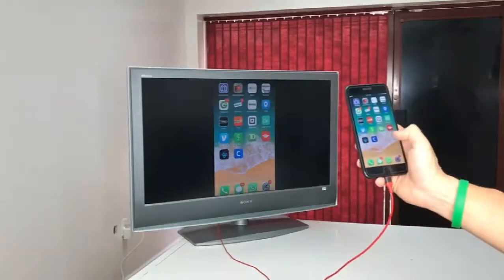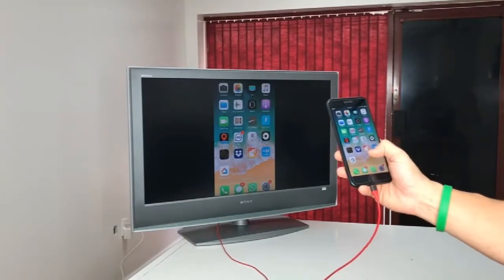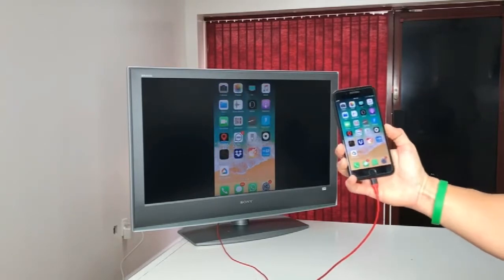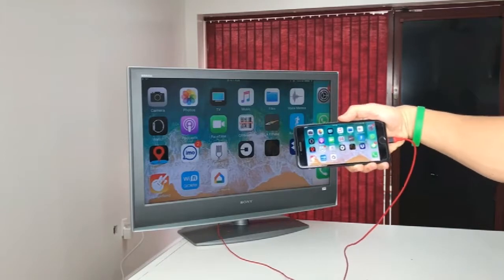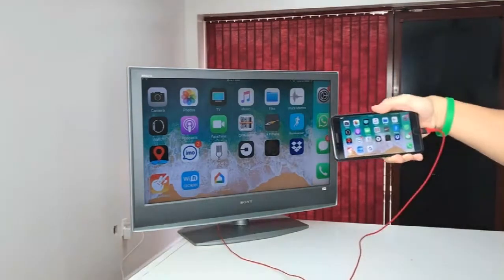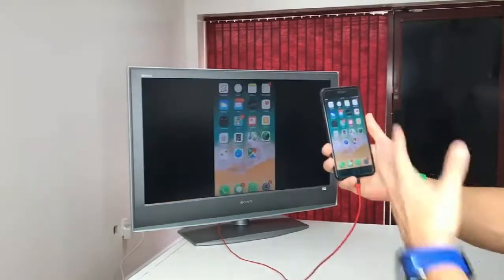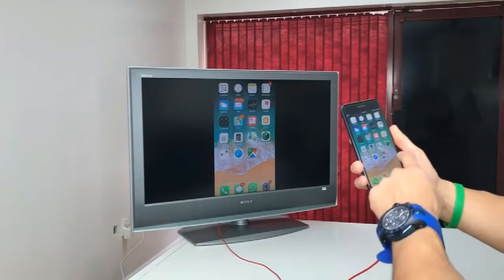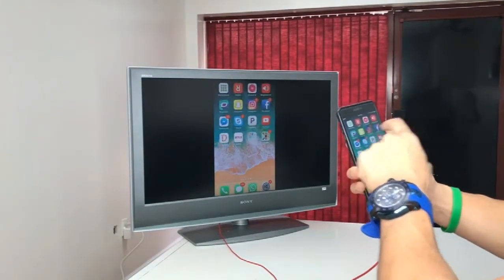Phone to TV Cable